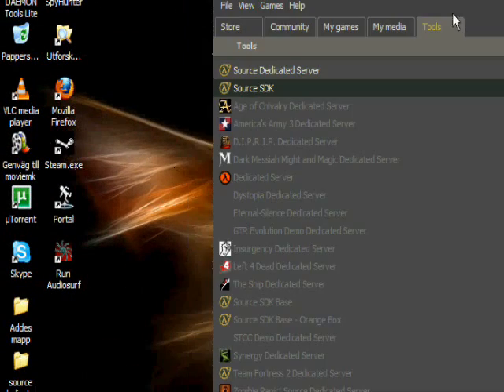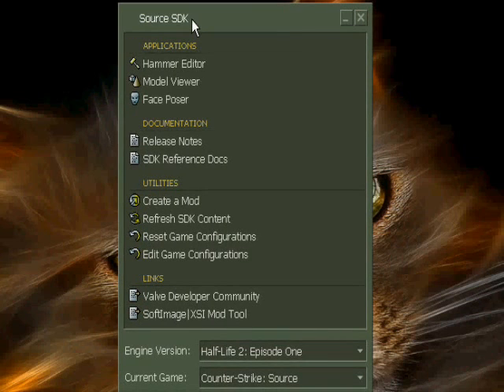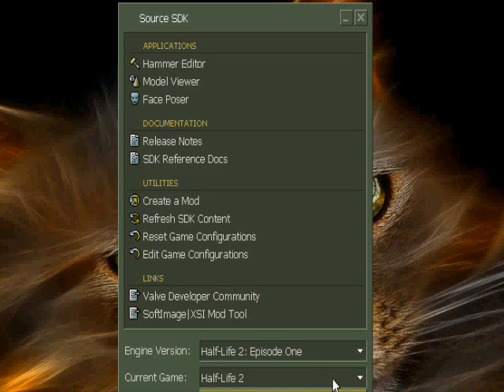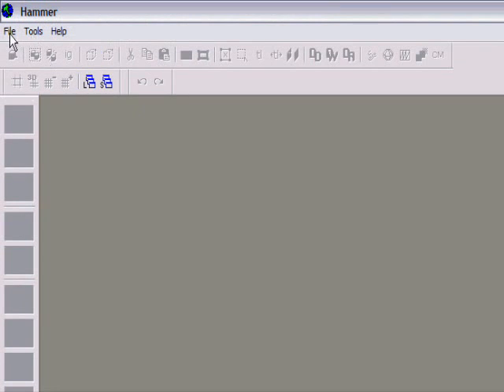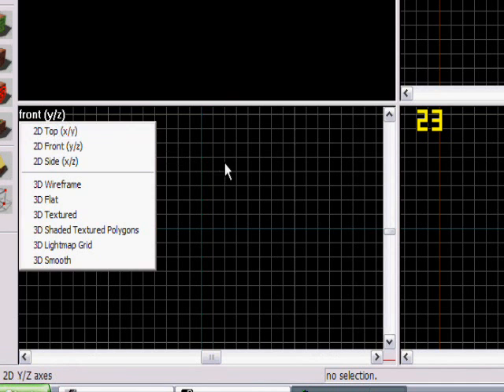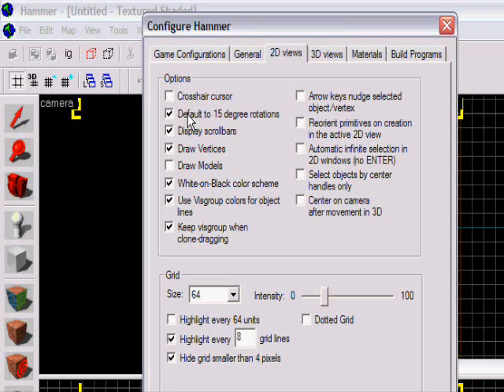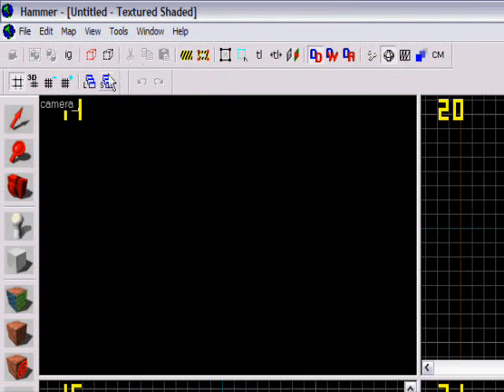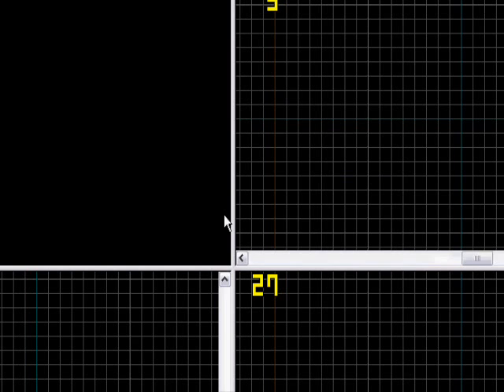Source SDK - Getting and setting up Source SDK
How to get Source SDK, ofc its fully free and fully working. Dont download it from a site that is just messed up and you need to make settings, downloading from steam will make those settings for you. All you got to do is to pick the game you want to map for.